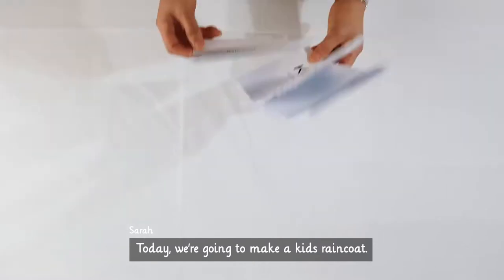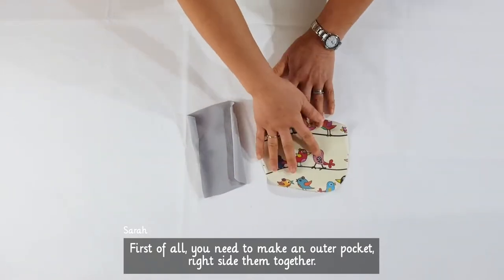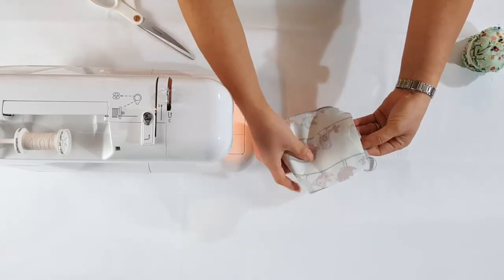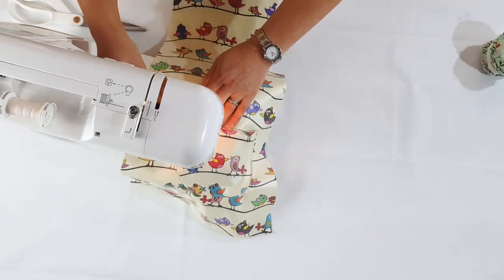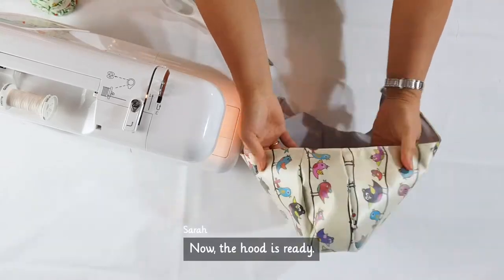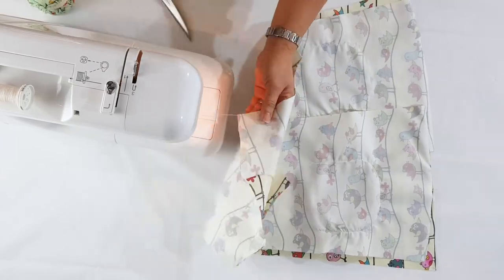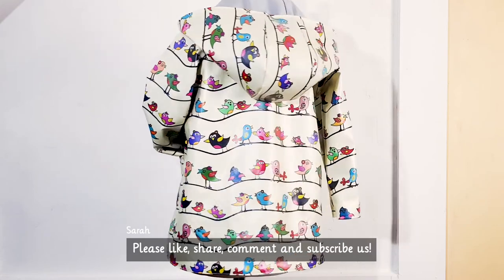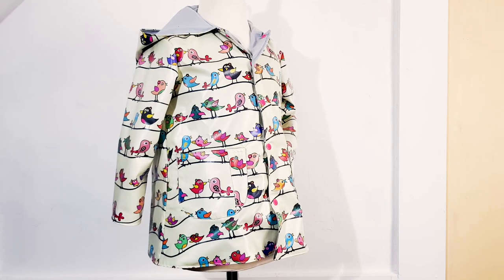Kids #1 Part 1 | Raincoat making / How to make a raincoat / how to use poppers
Patterns / instructions are available (Paper pattern & PDF Downloadable)

This is part 1 for a raincoat video, next video will be released in a week time.